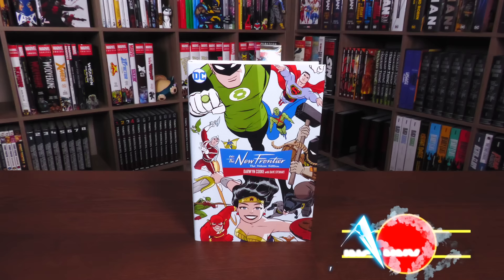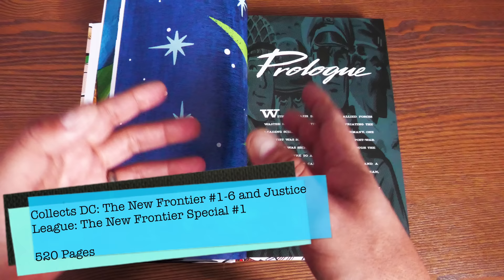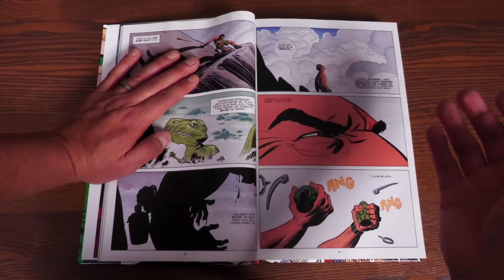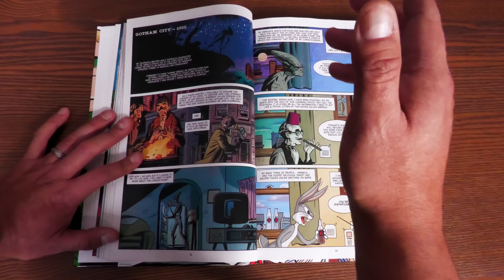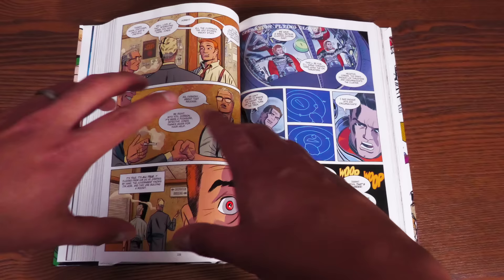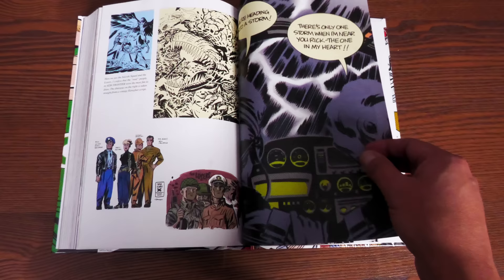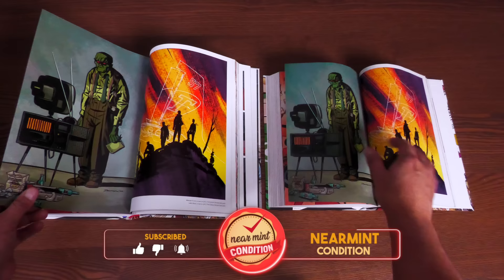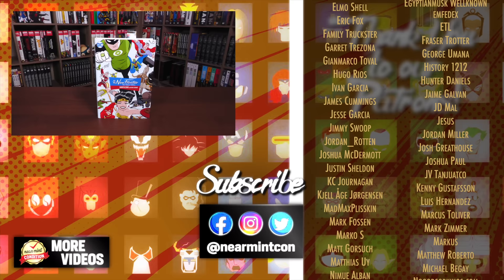DC: The New Frontier: The Deluxe Edition Hardcover (New Printing) | Darwyn Cooke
Join me for my overview of the latest printing of DC: The New Frontier: The Deluxe Edition Hardcover by Darwyn Cooke  from DC Comics! I talk about why this is a masterpiece and talk about what is missing from this edition.